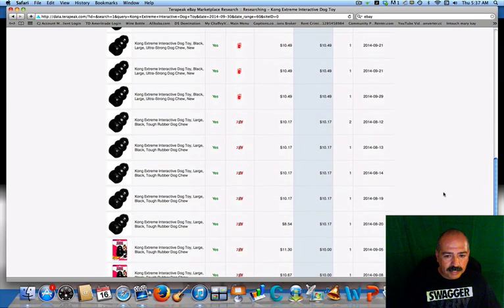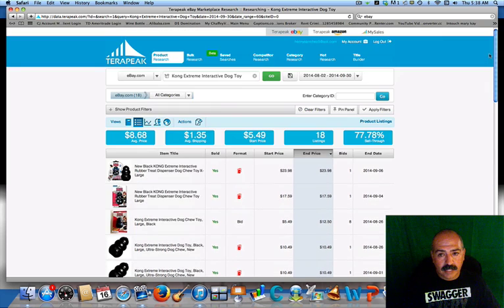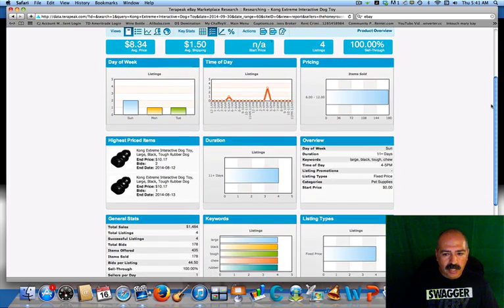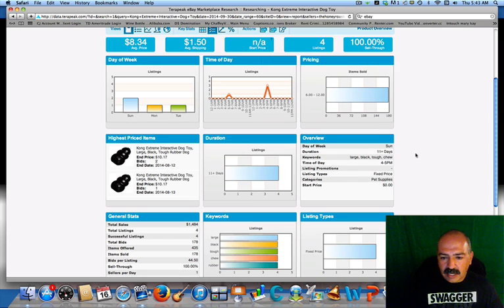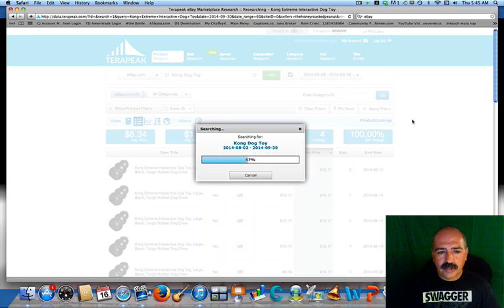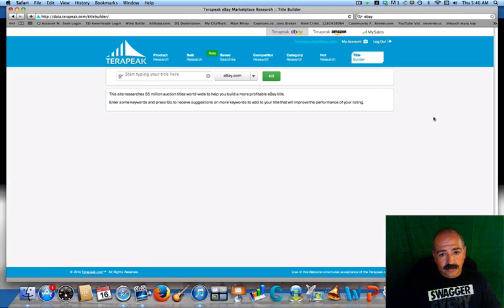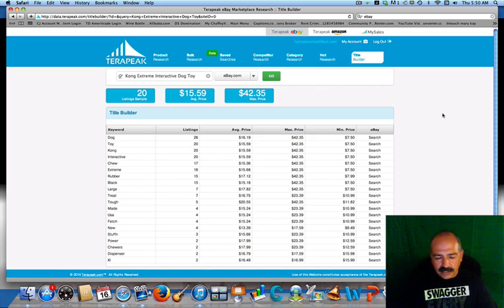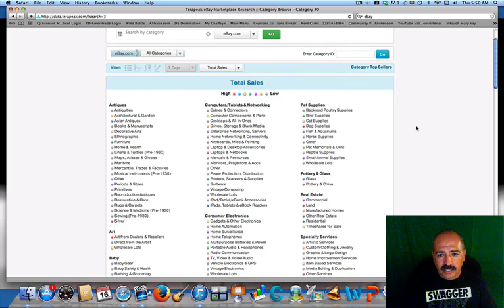Finding Hot Items Using Terapeak | Ebay | Amazon | TechDaddyVideos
Want to Talk with Henry
Skype : HenrySanchez911

I want to help you become successful. If you are a single parent working to make ends meet this can be a way out for you. If you are struggling to pay your bills every month and you need to find a way to supplement your income but you don’t have the extra time to get another job, this can be a way for you. If you are in a dead end job and you don’t want to go find another one just to be locked in a cubicle while life passes you by, then this can be a way. I am committed to helping people learn how to become online entrepreneurs with this home base business and improving their lives for the better. Financial freedom is a choice, and it’s right at your fingertips with a little hard work and perseverance. Inside of Techdaddyvideos.com you have access to over sixty (60) NEW videos not here on youtube that contain valuable tools, tips and tricks to help you turn a part time interest into a full time income.  I made a commitment to provide valuable content at an affordable price so that others may benefit from this huge opportunity that Amazon and Ebay currently present. There are courses inside on “Amazon”, “Ebay”, “Terapeak”, and “How to become a Power seller”. We also have a course on “How to Private label a Product” currently being developed with many other perks such as Podcasts and Webcasts Take a look at our free podcast on our website .Hope to see you on the inside of and Happy Sourcing!

Here are other Great Marketing Tools for your eBay and Amazon Business